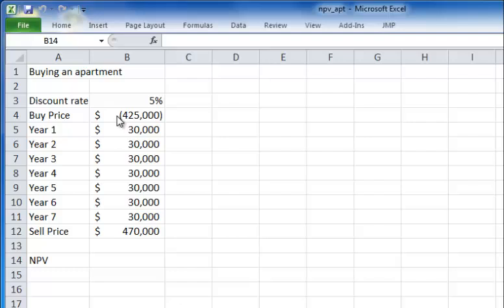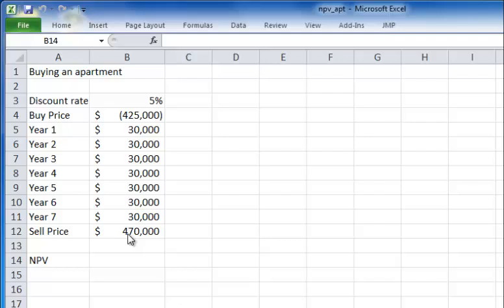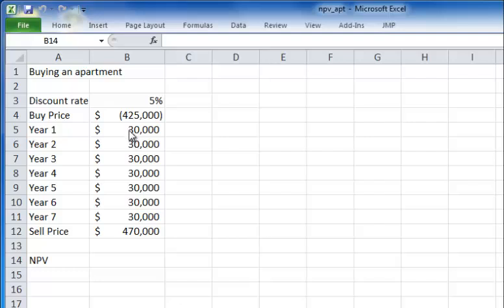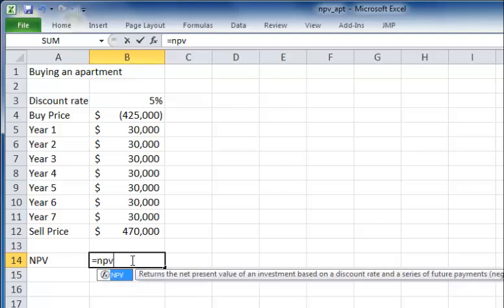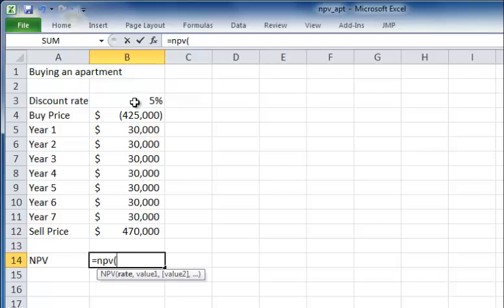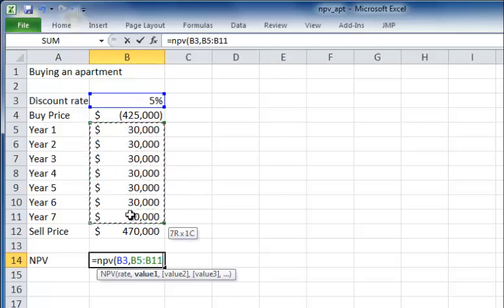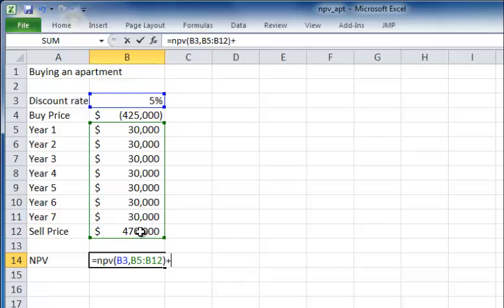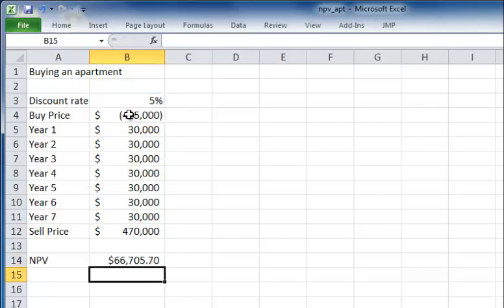Excel for finance - Net Present Value (NPV)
This is a very simple example illustrating how to use the NPV function.  There are many variants of NPV, but this is a starting point.